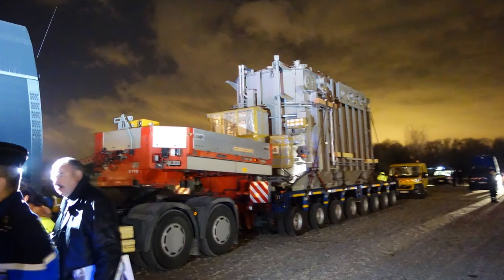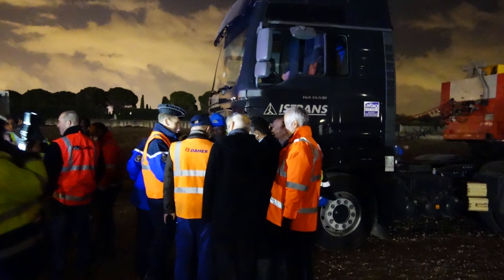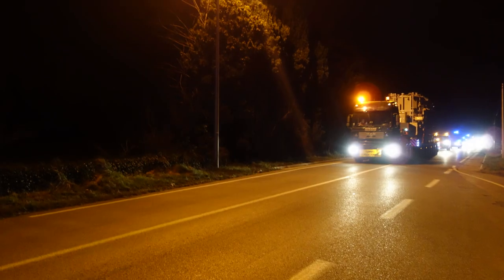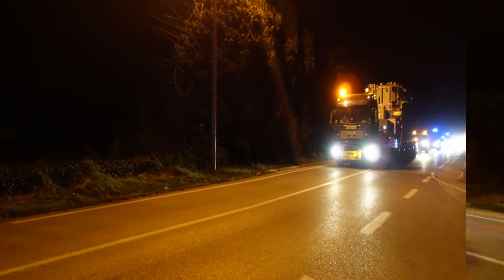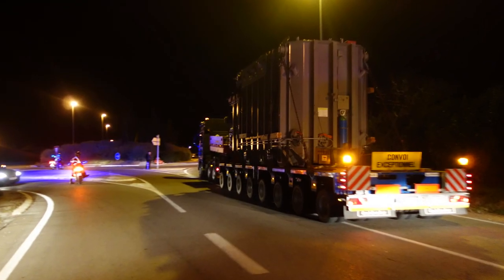ITER - Around the world in 60 days!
The first of a long series of ''exceptional loads'' was delivered mid-January 2015 to the ITER site. The long journey of the 87-ton transformer - procured by the US Domestic Agency for ITER and manufactured in Korea by Hyundai Heavy Industry – is resumed in this 1:32 video.